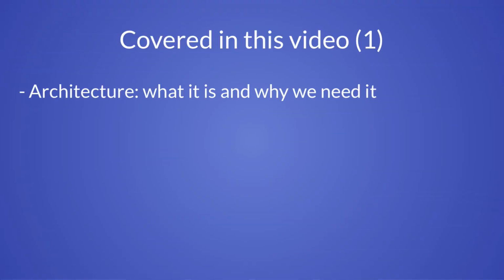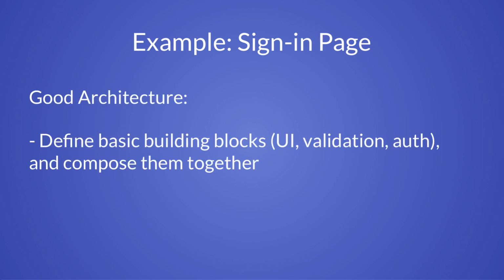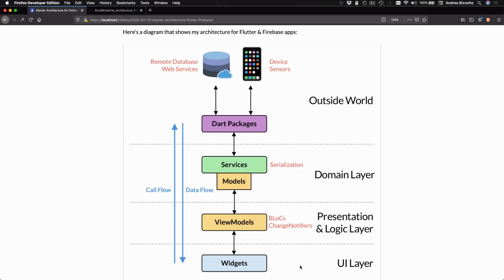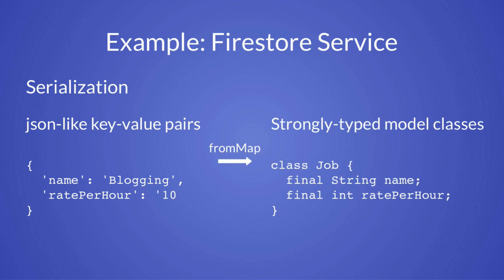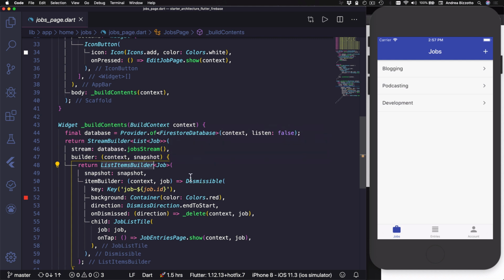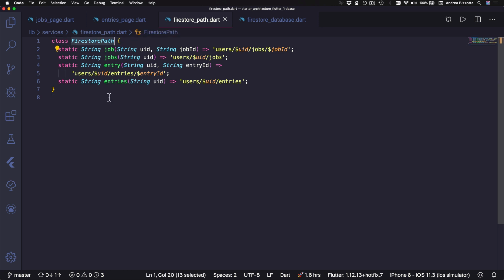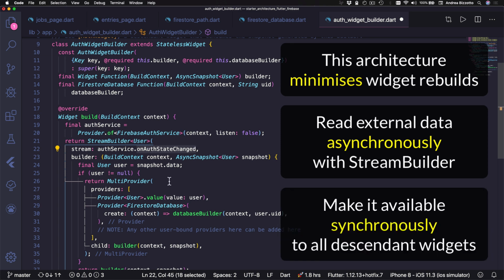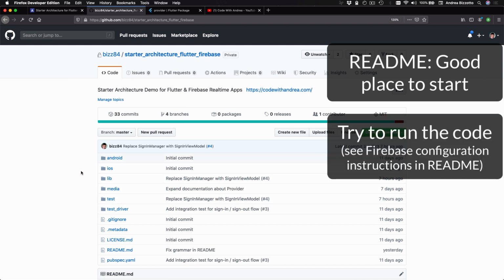Starter Architecture for Flutter & Firebase Apps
In this tutorial I give a detailed overview of a production-ready architecture that I've fine-tuned over the last two years. You can use the included starter project as the foundation for your Flutter & Firebase apps.

Part 1 - Intro to Architecture:

- what is architecture and why we need it.
- the importance of composition in good architecture.
- good things that happen when you do have a good architecture.
- bad things that happen when you don't have a good architecture.

Part 2 - Good architecture for Flutter & Firebase apps

- application layers
- unidirectional data flow
- mutable and immutable state
- stream-based architecture

Part 3 - Important principles and desirable properties that we want in our code, with practical examples.

HIGHLIGHTS

00:00 - Intro
01:56 - What is architecture?
02:45 - Composition in theory and practice
03:27 - Good Architecture
05:00 - The Application Layers
06:05 - Unidirectional Data Flow
06:51 - The Publish/Subscribe Pattern in practice with Provider
07:54 - Mutable and Immutable State + Difference between Services and View Models
09:12 - Stream-based Architecture: Realtime apps & Reactive widgets
10:28 - Desirable code properties
10:47 - Clear code
12:06 - Reusable code
13:00 - Scalable code
15:07 - Testable code
15:58 - Performant code
17:36 - Maintainable code
18:04 - Wrap Up

Join my FREE email course to become a Flutter expert with the best resources, at your own pace

Happy coding!